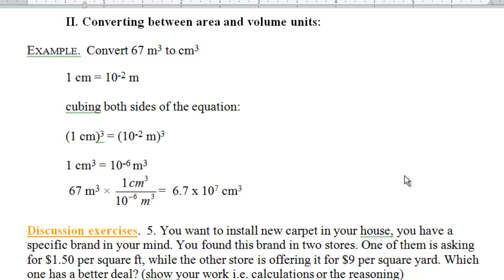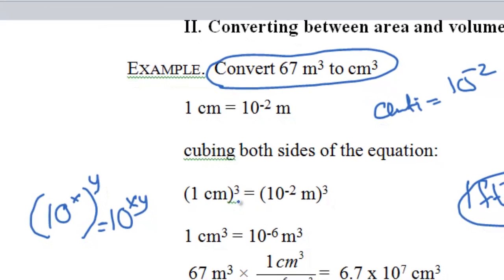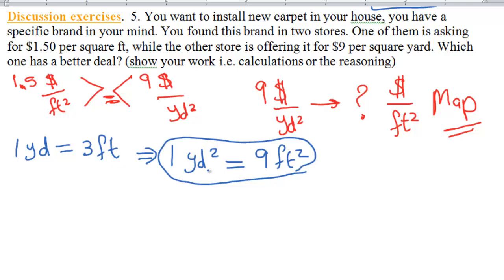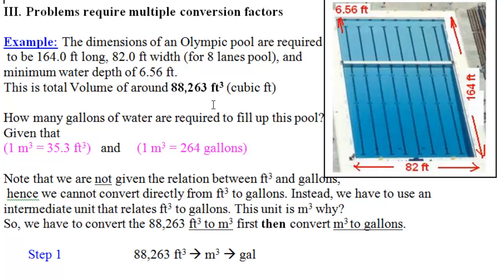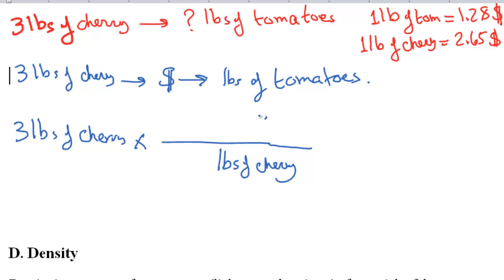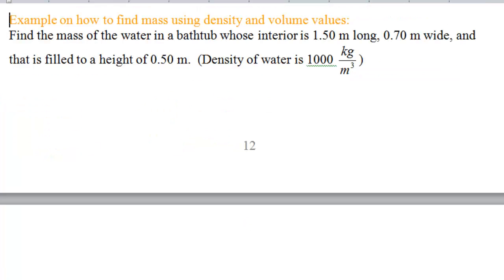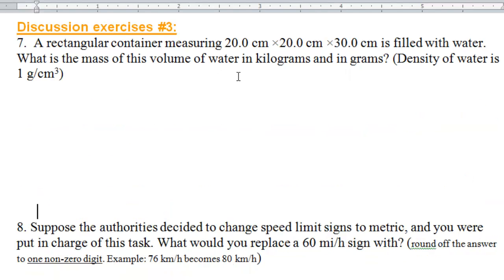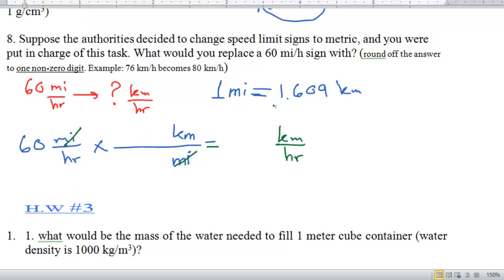Lesson 3 part 2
In this video we learn how to convert within area and volume units, and to solve multiple conversion problems.Furthermore, we will learn about density and solve problems over it.